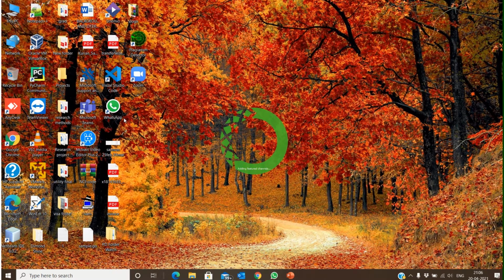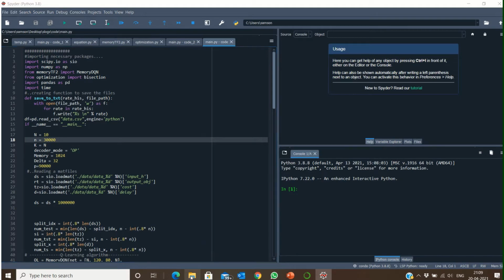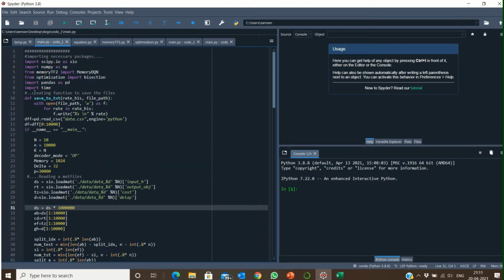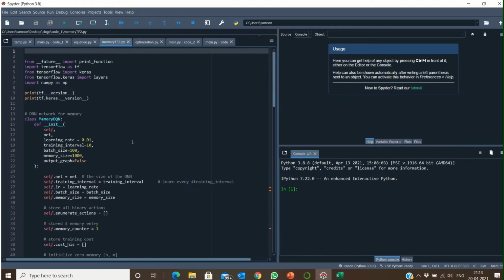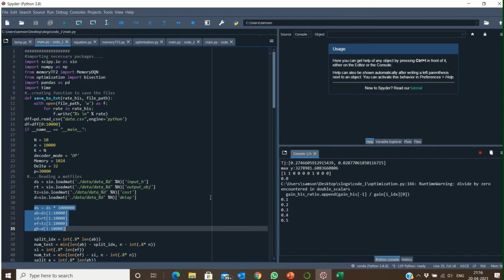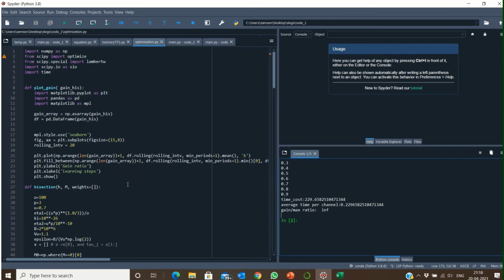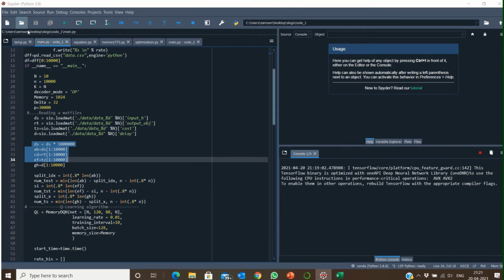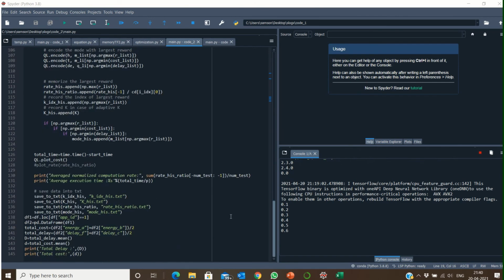Delay & Cost-aware Computation Offloading using Deep Reinforcement Learning in Fog-Cloud Environment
M.Sc. Research Project
(Cloud Computing)
The end result shows Execution Time, Total Delay, Normalized Computation Rate, Total Cost. out of 10k,20k,and 30K records.